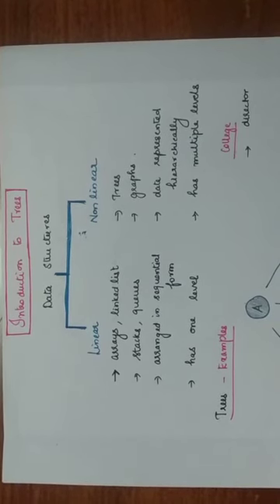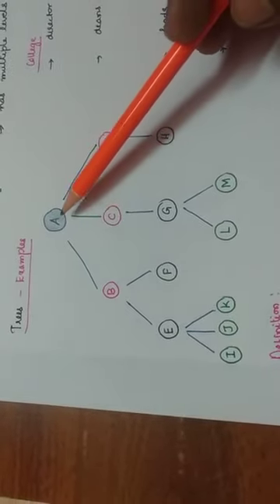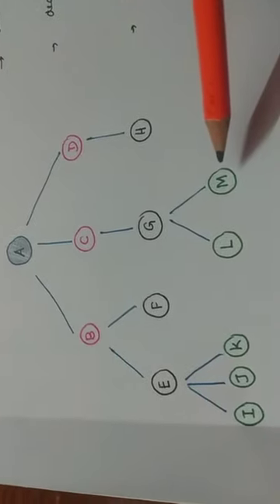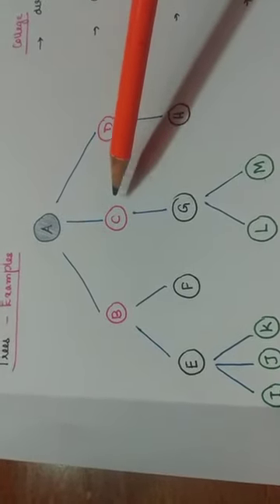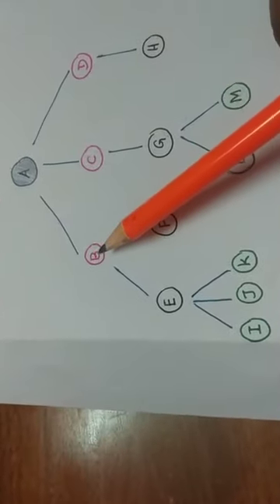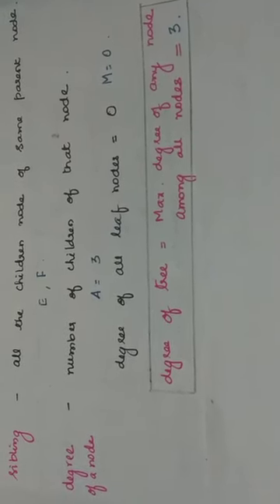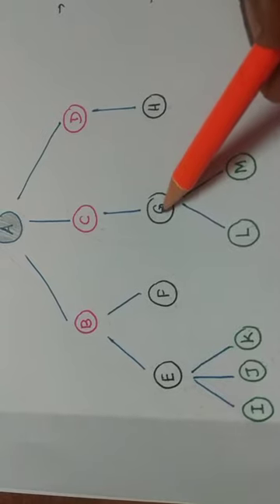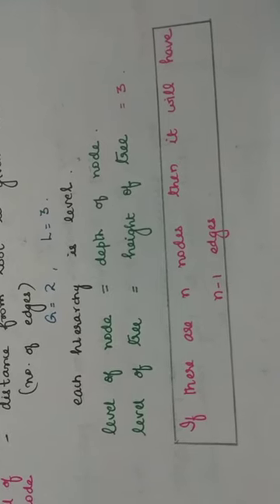Data Structures - Trees - Basic Concepts